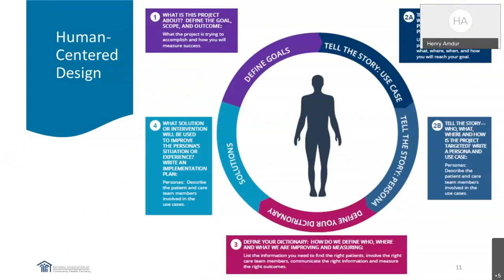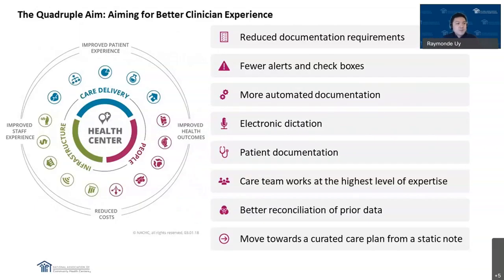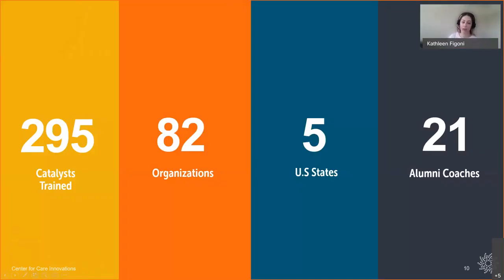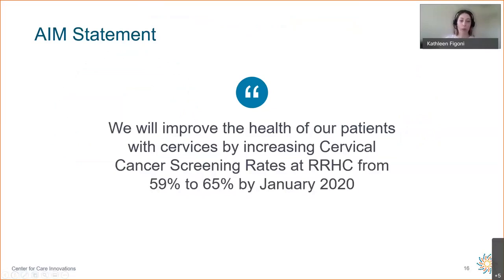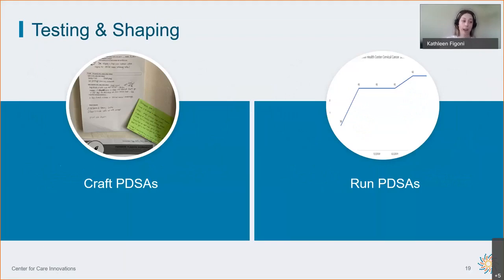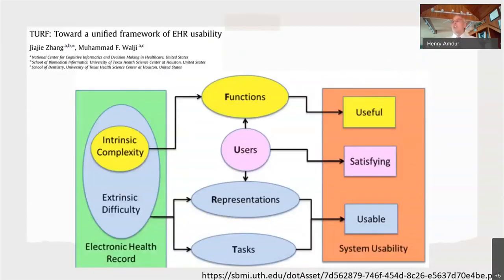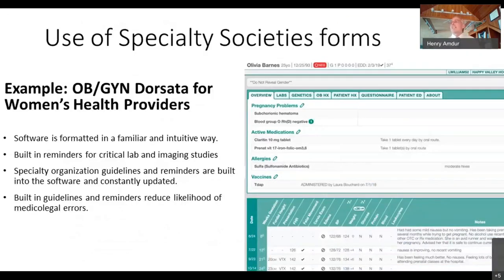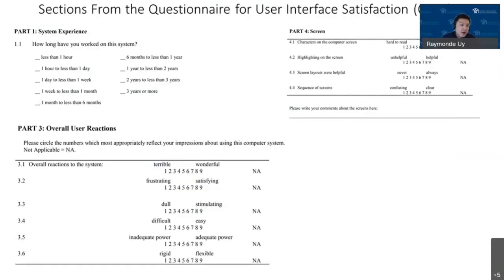Clinical Informatics Session 4